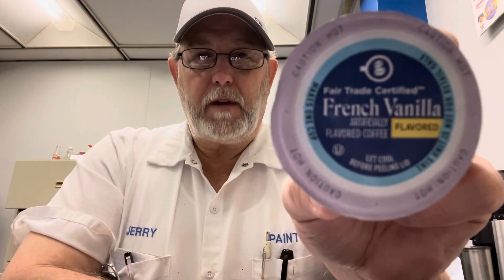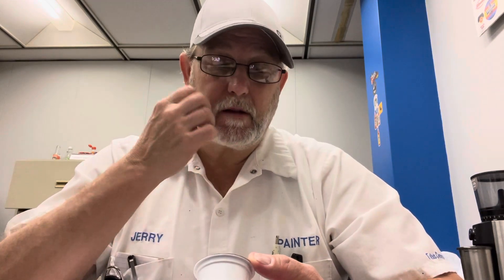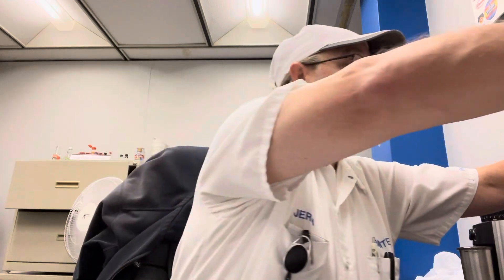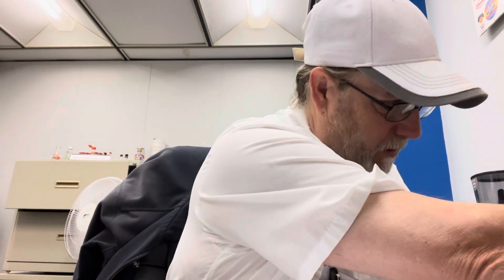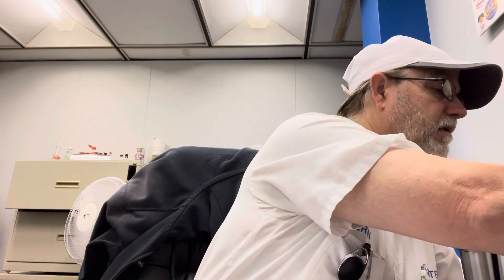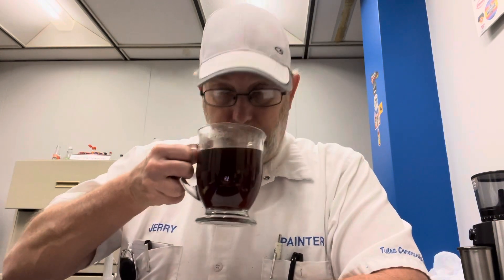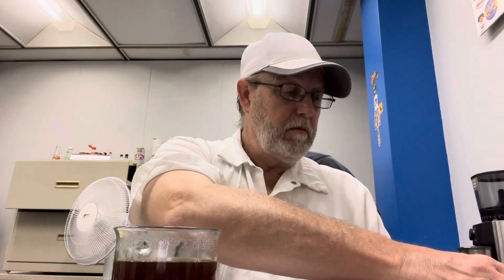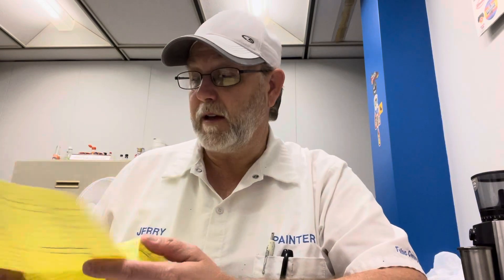Barissimo Fair Trade Certified French Vanilla Flavored Coffee # The Beer Review Guy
An Aldi’s Brand.